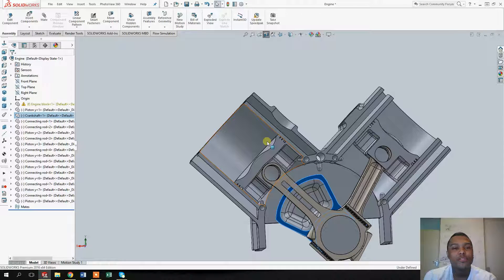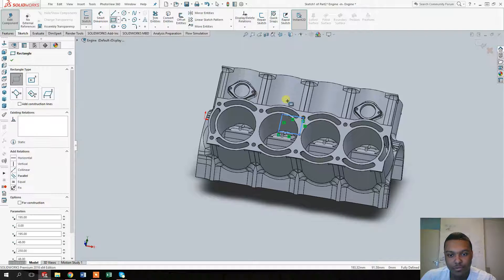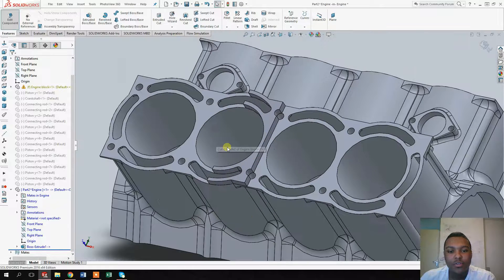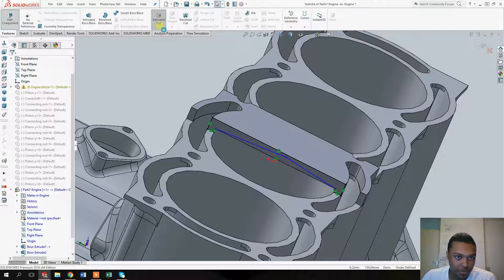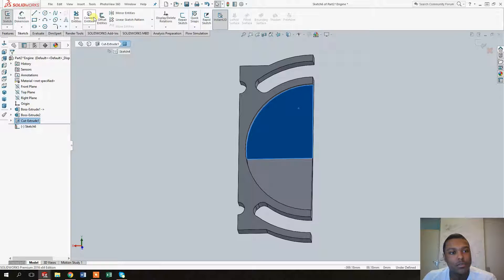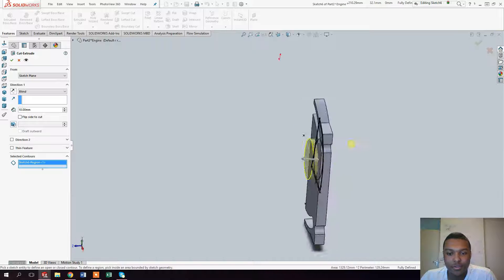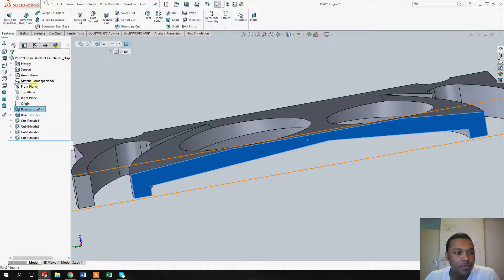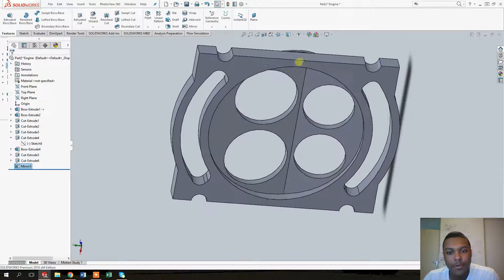Solidworks Cylinder Head Design - Part 1 - SVA Design - Series 1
SVADesign

Shaquille Veldboom

SVA Design